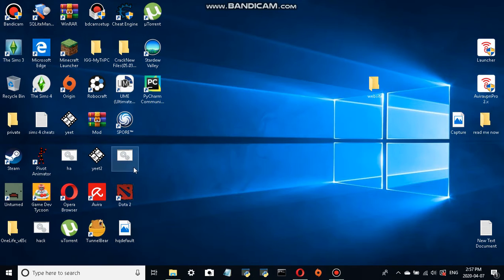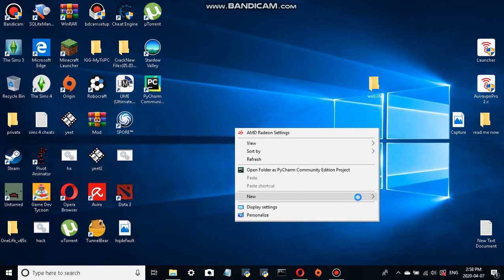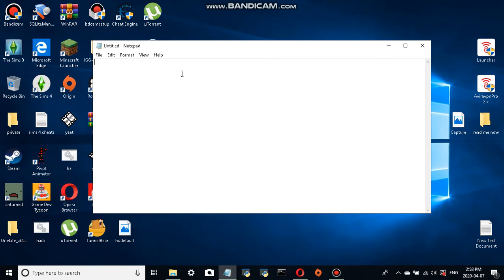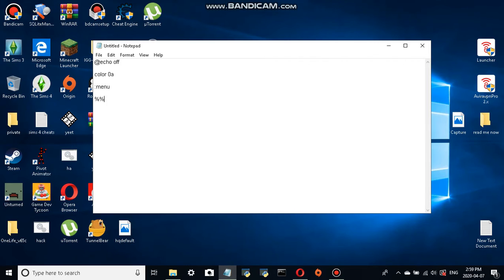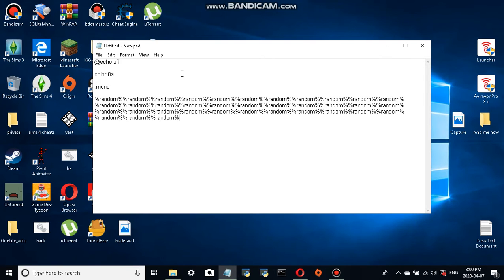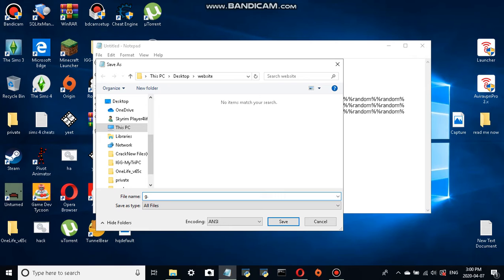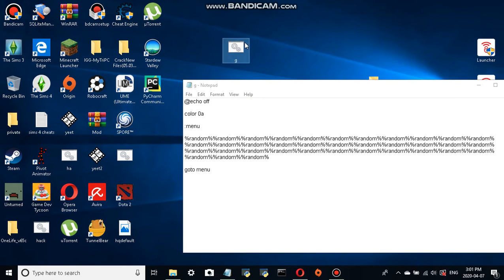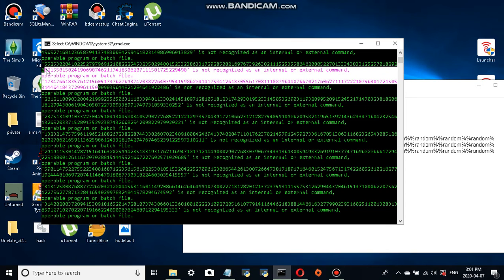BandiCam Coder teaches batch files | Matrix screen simple for beginners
@echo off

color 0a

:a

goto a